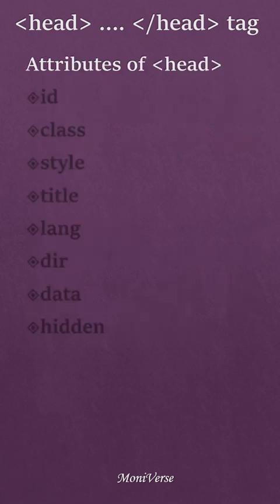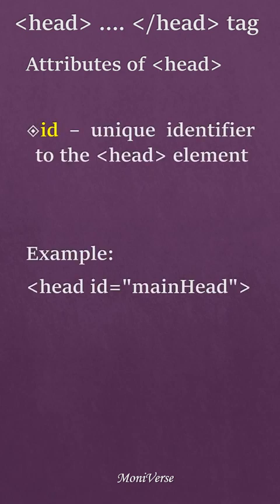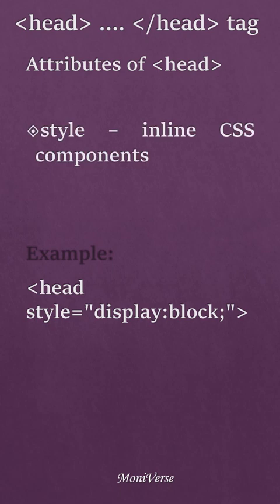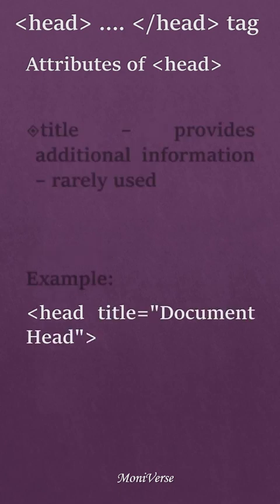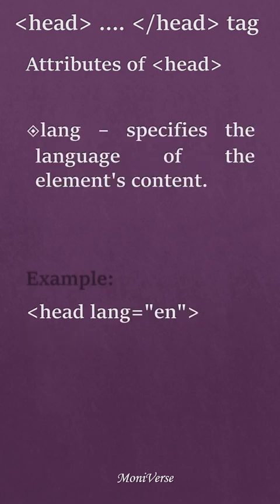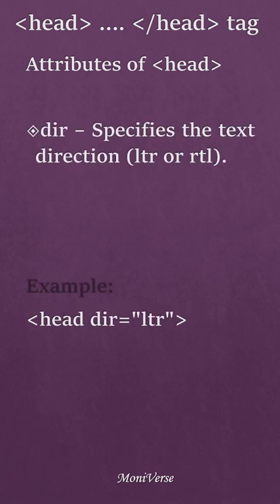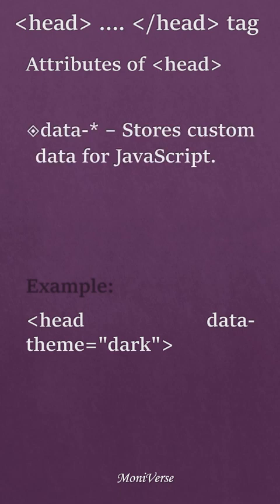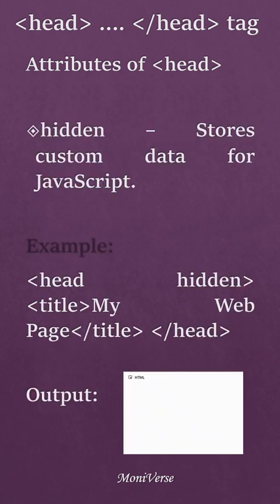4 Head Tag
Head Tag in HTML | Complete HTML Head Section Tutorial for Beginners

In this video, you'll learn everything about the HTML Head Tag and why it is one of the most important parts of an HTML document. We explain what goes inside the head section and how browsers use this information when loading a web page.

Topics Covered:
• What is the Head Tag in HTML
• Purpose of the Head Section
• Title Tag
• Meta Tags
• Link Tag for CSS
• Style Tag
• Script Tag
• Adding Metadata to a Web Page
• Browser and Search Engine Information

This tutorial is perfect for:
• Students studying web development
• Anyone who wants to understand how web pages are structured

By the end of this video, you'll understand how the head section works, how to add metadata, connect CSS files, include JavaScript, and set up the basic information required for every HTML page.